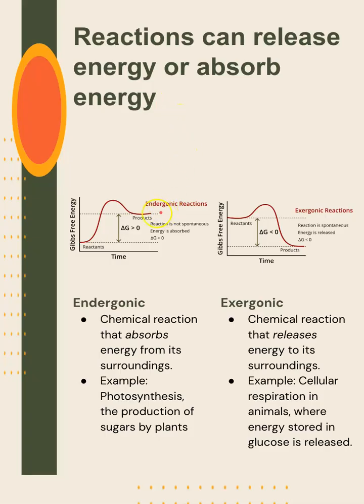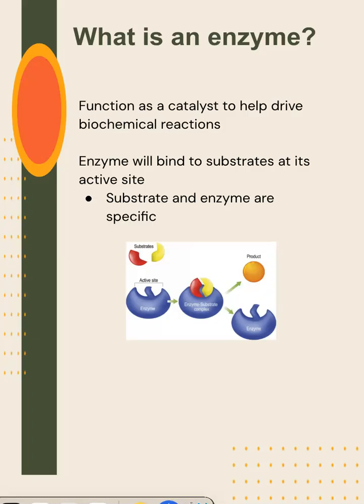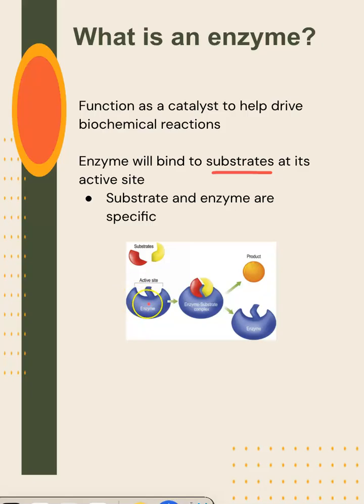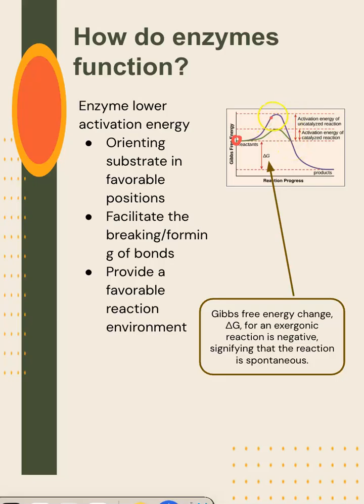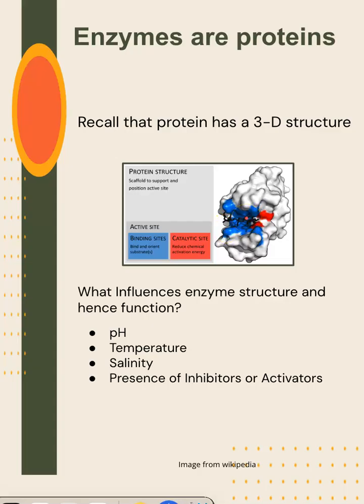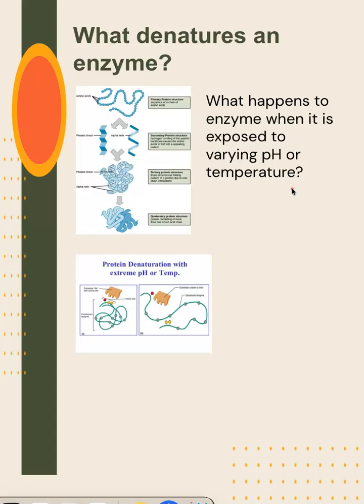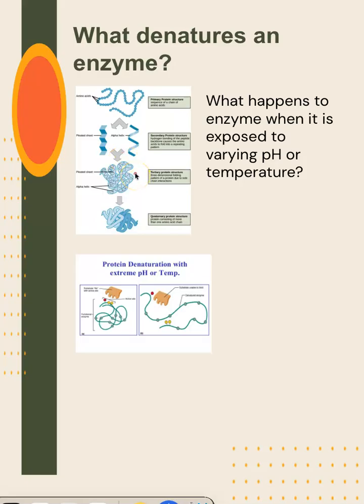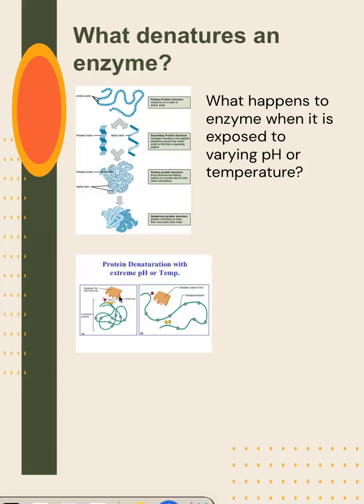Biol 10 - Lab 03 Enzyme laboratory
In this lab we will look at different activities that demonstrate how enzymes function